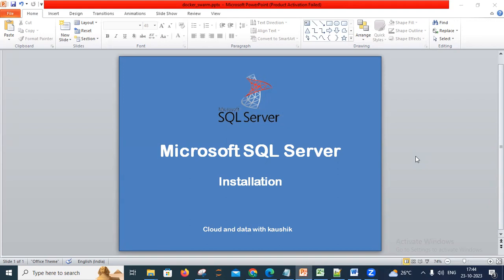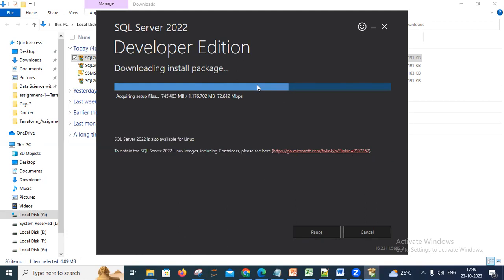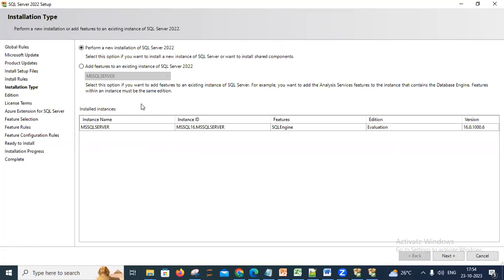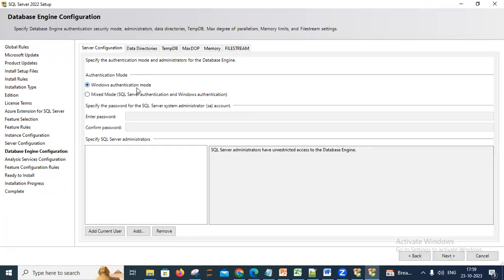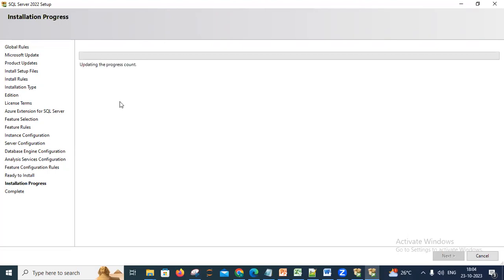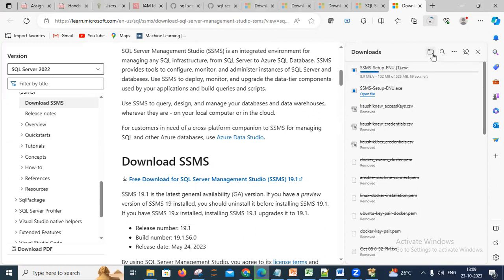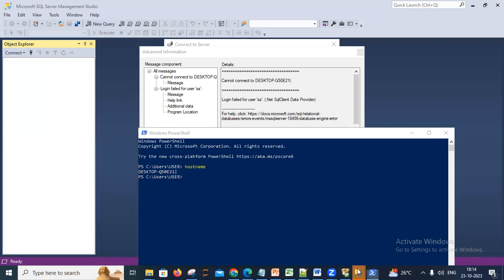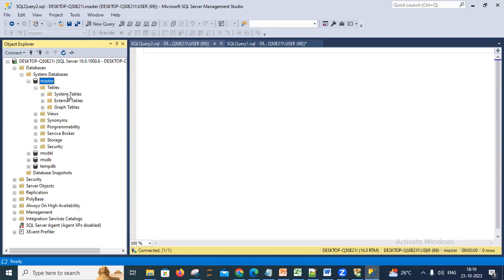Day 6 Microsoft SQL Server Installation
Download link for sql server (server )